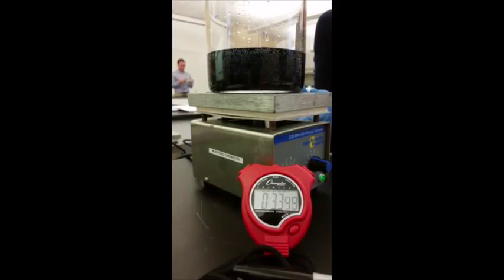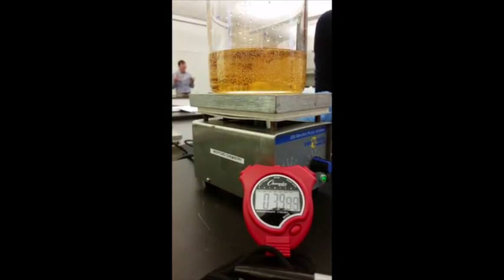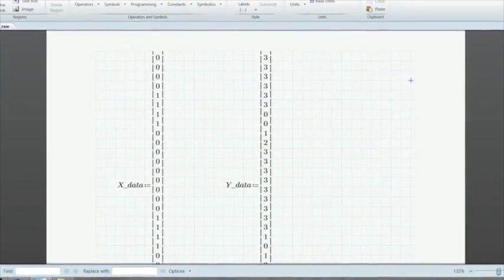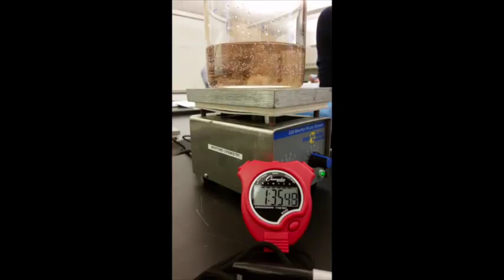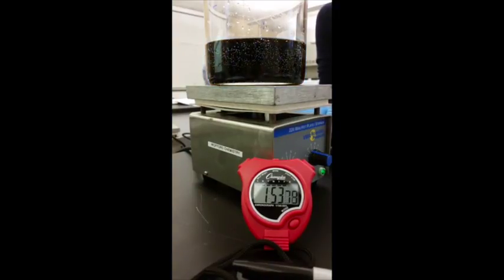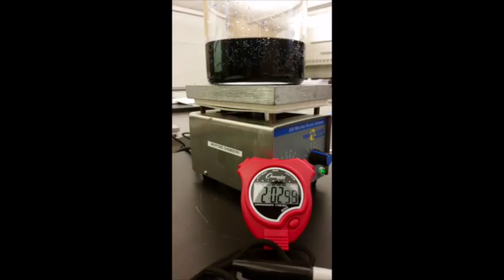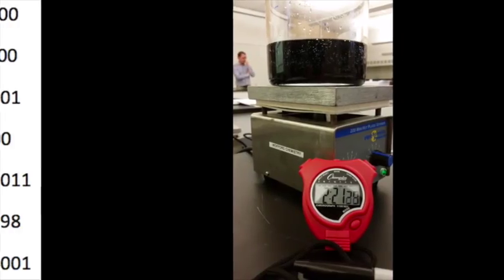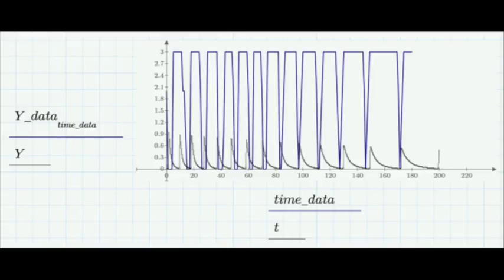Chemical Oscillation at its Finest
This video is about oscillatory chemical reactions, specifically the oregonator reaction.